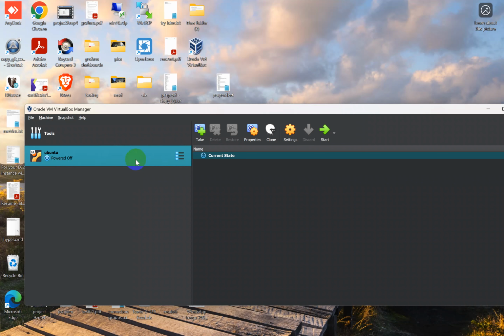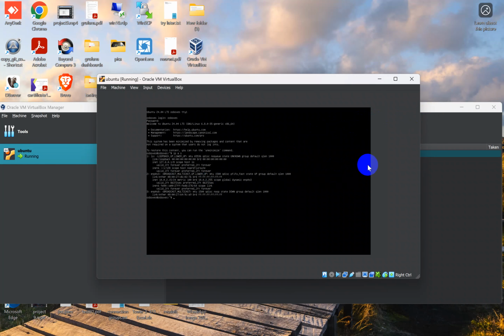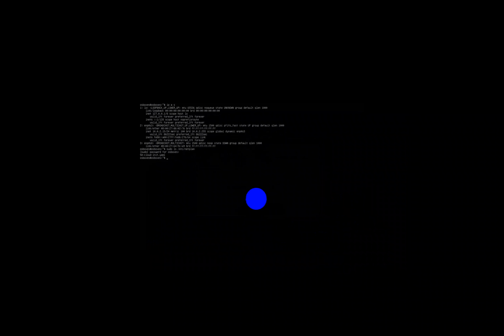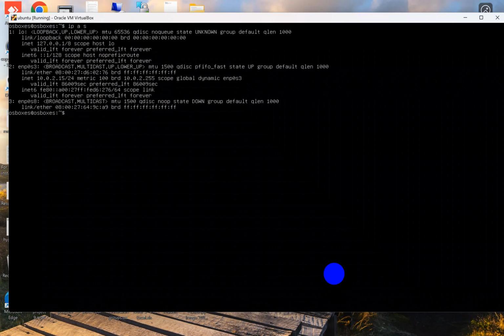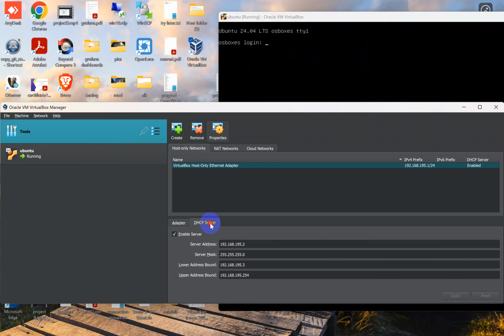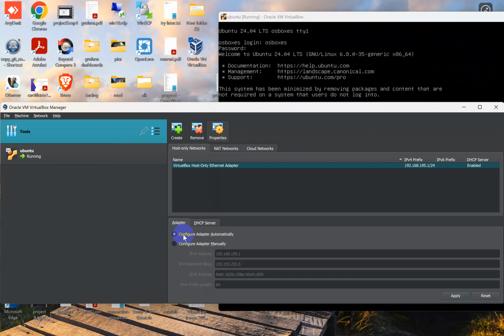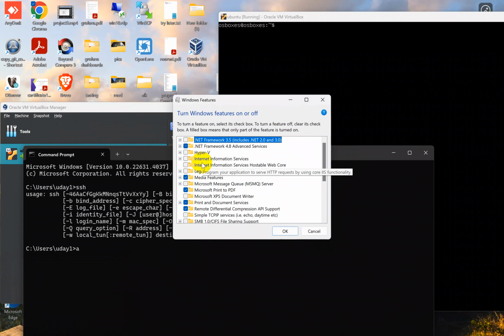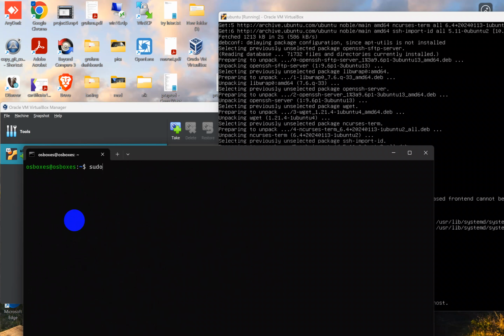How to enable host only network on Ubuntu server in VirtualBox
How to enable NAT and host only network on Ubuntu server in VirtualBox